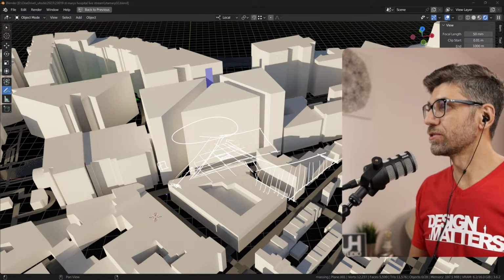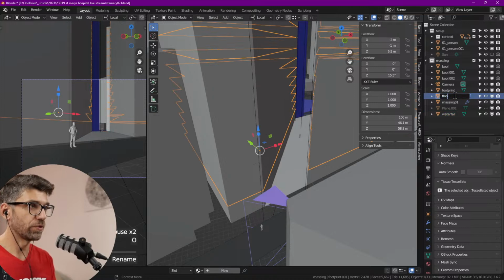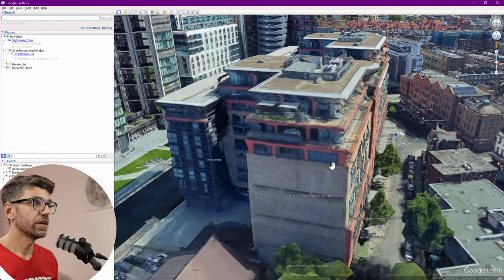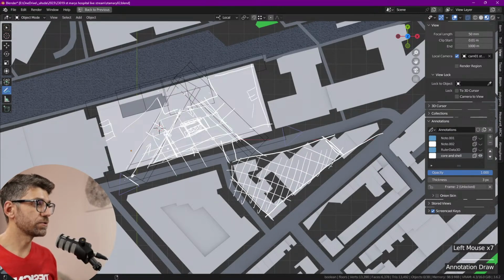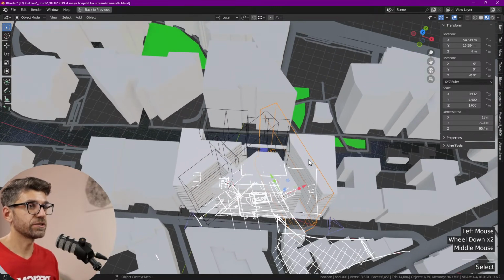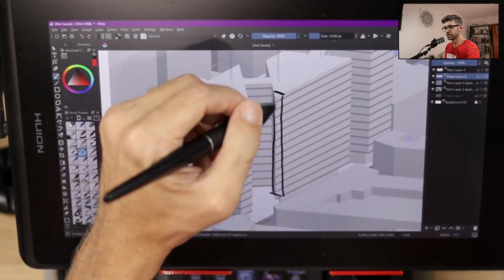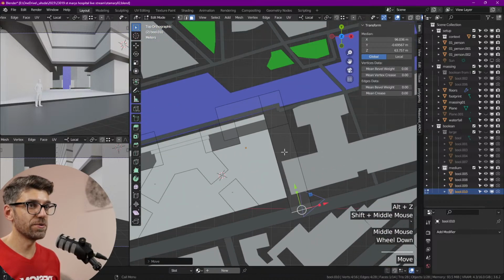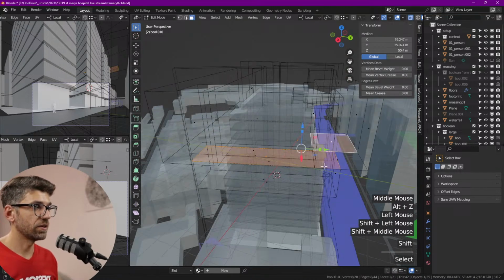Session 2 - Architecture design session with Blender - St' Mary's Hospital London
In these live session series, I show you how I use Blender for architecture and parametric design by going through the typical design process. The aim is to show you the complete design process and the multitude of ways that Blender can be used as part of the design Process. This series aims to break through the technical barriers and show Blender's usege in a typical design fashion, beyond the more technically focused tutorials.

The topic for design is St. Mary's Hospital in London, which is large and sprawling hospital in a site with multiple buildings. We will be showing a new building that takes advantage of this site and provides healing.

*Learn and Engage*
🎓 Design Academy Courses Get better at designing with Blender!
🔆 Discord Community Be on the first to know about

🖱️Tech for architects & designers
✍🏼 Sketching essentials
📷 Equipment for videos